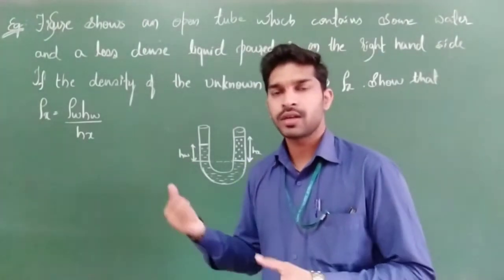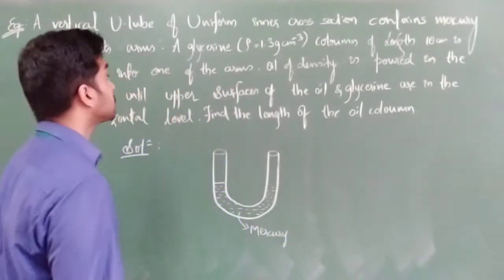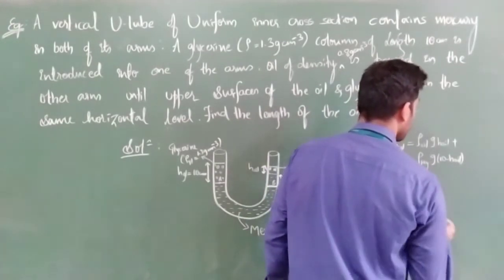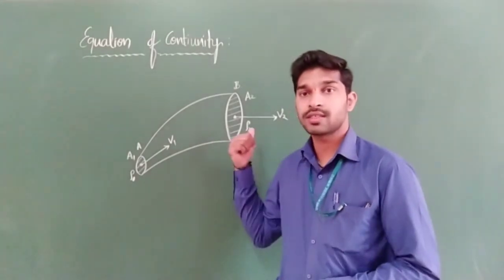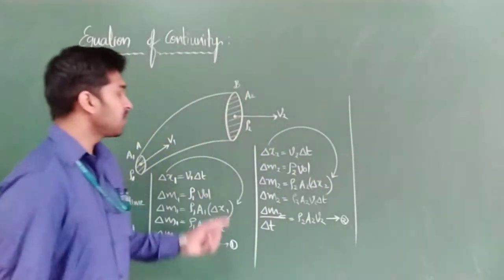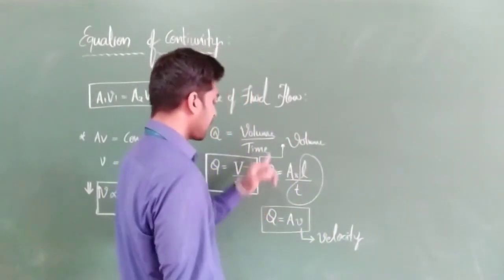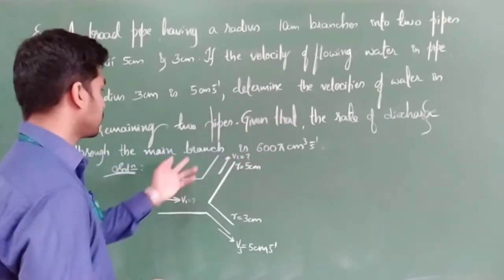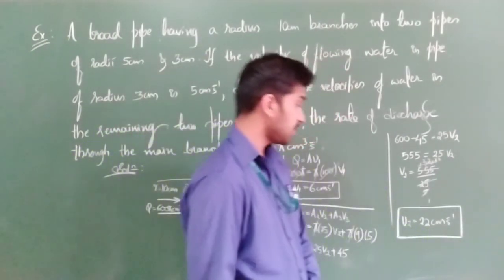Class XI - Mechanical Properties of Fluids (Video-6) Equation of Contiunity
Class XI - Mechanical Properties of Fluids (Video-6) U -tube Problem, Equation of Contiunity